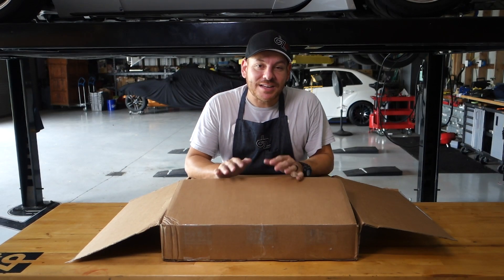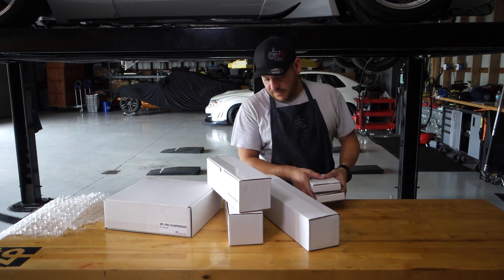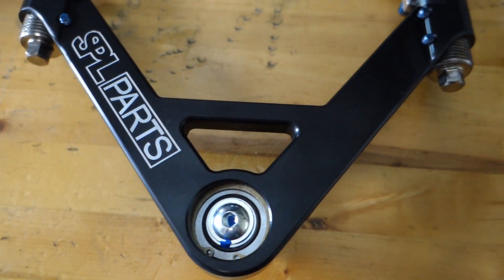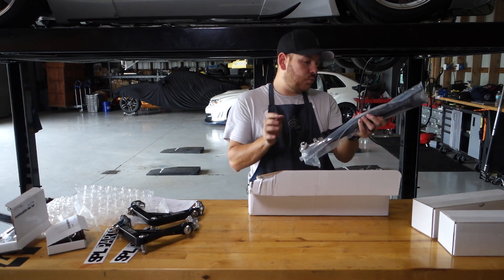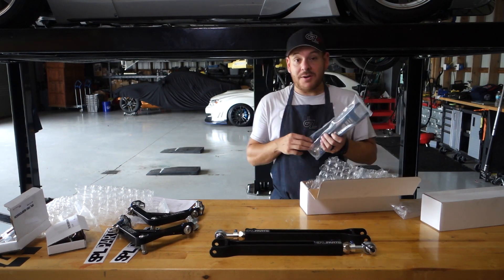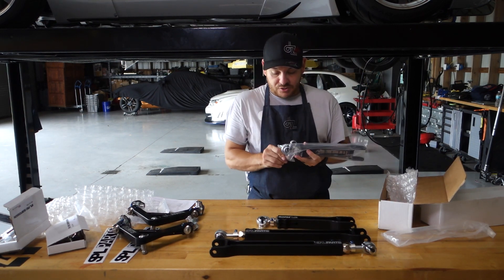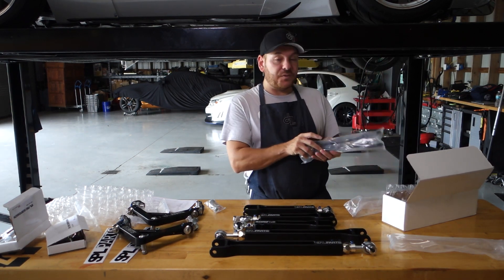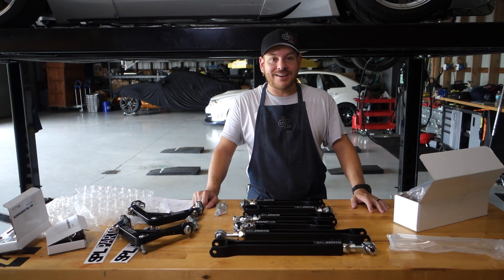EP19: SPL GTR Suspension Parts - Ultimate Adjustability